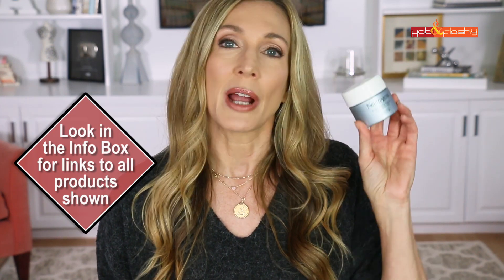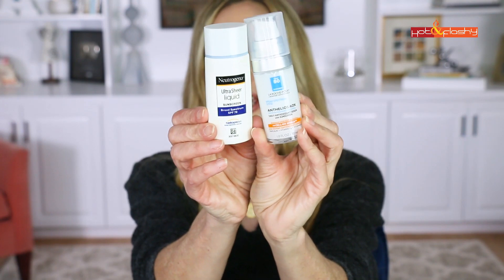3 Drugstore Anti-Aging MUST HAVES!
Shopping Links:
RETINOIDS:
For beginners/sensitive skin:
Olay Regenerist Retinol 24 Night Cream (Ulta), (Walmart), (Amazon),
Olay Regenerist Retinol 24 Serum (Walmart), (Ulta), (Amazon)
Neutrogena Rapid Wrinkle Repair Regenerating Cream (Ulta), (Amazon)
Neutrogena Rapid Wrinkle Repair Serum (Ulta), (Amazon)

For mature/dry skin:
Avene Retrinal 0.1 Intensive Cream (Dermstore), (Amazon)
MyChelle Remarkable Retinal Serum (Walmart)

For oily/acne prone/or skin with discolorations:
Differin Gel (Ulta), (Amazon), (Walmart)

AHAs:
For beginners/sensitive skin:
Derma-E Overnight Peel (Ulta), (Amazon)

For mature/dry skin:
The Ordinary 5% Lactic Acid + HA 2% (Ulta), (Sephora), (Amazon)
The Ordinary Lactic Acid 10% + HA 2% (Sephora), (Amazon)

For oily/acne prone skin:
Alpha Skincare Renewal Essential Lotion 10% Glycolic Acid for Face (Ulta), (Amazon)
The Ordinary AHA 30% + 2% BHA Peeling Solution (Ulta), (Amazon), (Sephora)

SUNSCREENS:
For sensitive/dry skin:
CeraVe Tinted Sunscreen SPF 30 (Amazon), (Ulta)

For combo/oily skin:
Australian Gold Botanical Tinted BB Sunscreen SPF 50 (Ulta), (Target)

For normal skin:
Neutrogena Ultra Sheer Liquid Sunscreen SPF 70 (Amazon)
La Roche Posay Anthelios AOX Daily Antioxidant Serum with Sunscreen SPF 50 (Ulta), (Dermstore), (Amazon)

Today’s Makeup:
Dr. G Green Mild Up Sun SPF 50+ PA
Lancome Teinte Idole Ultra Wear Concealer in 215 Buff N/215 Bisque Neutral (Nordstrom), (Ulta)
IT Cosmetics Bye Bye Pores HD Powder (Ulta), (Nordstrom)
Lancome Lash Idole Mascara (Ulta), (Nordstrom)
Benefit PowMade Brow in 2.5 (Ulta), (Nordstrom)
Hourglass Confession Lipstick in I Want (Nordstrom)